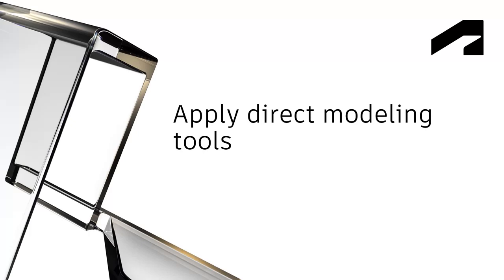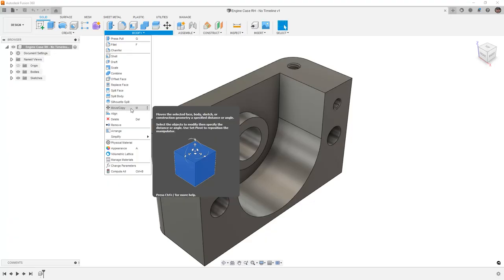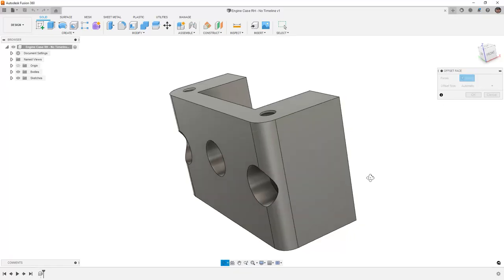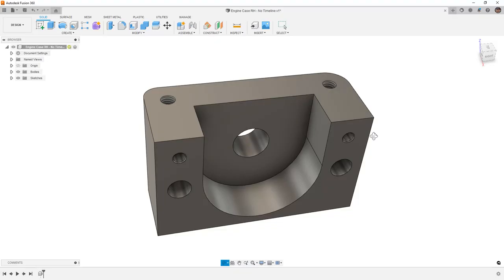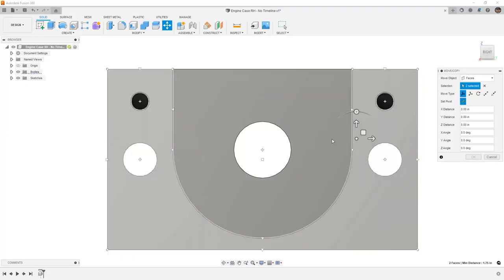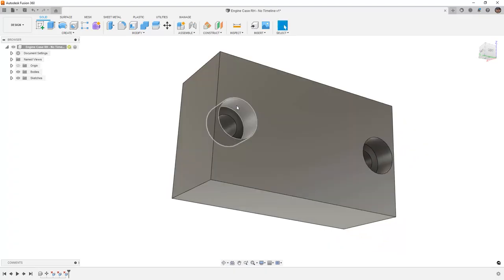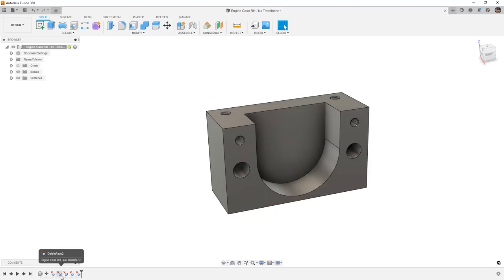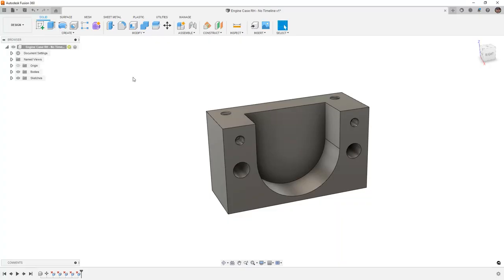Применить инструменты прямого моделирования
Основы САПР для машинистов
4